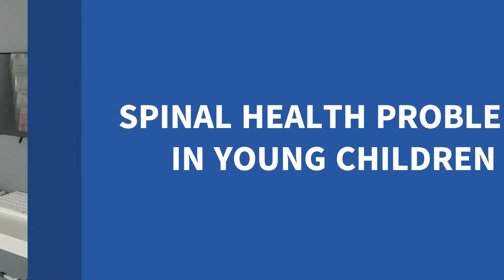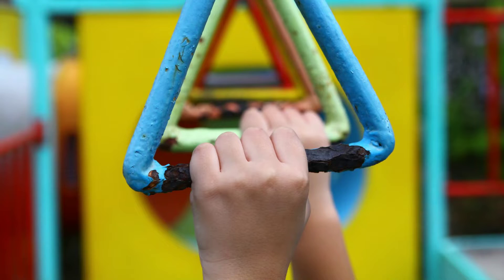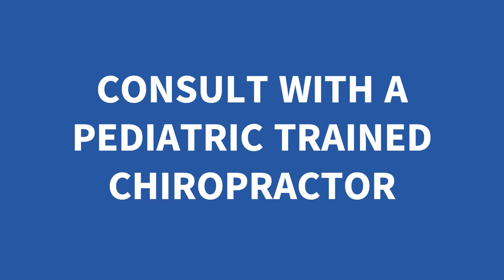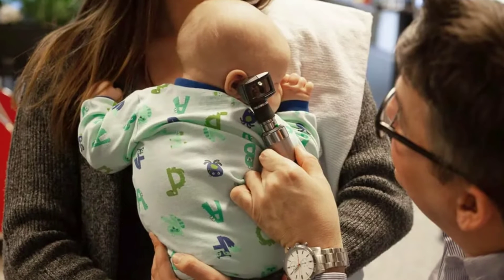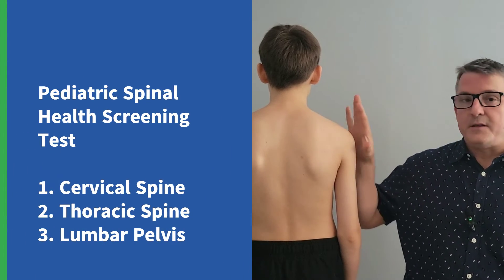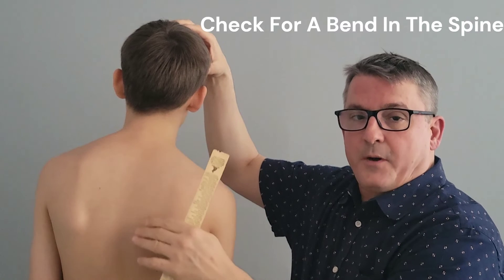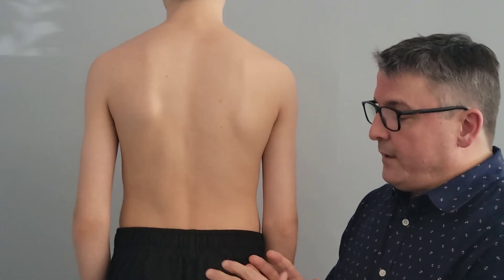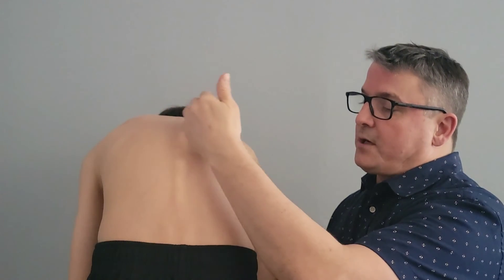How To Check Your Child’s Spine (Scoliosis Screening & Posture Assessment) | Dr. Mike Schultz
Parents, check your child’s spine at home with this easy Pediatric Health Screening Test!

Dr. Mike Schultz, a certified Pediatric Chiropractor with over 20+ years of experience, will be your guide through this Pediatric Spinal Health Screening Test.

Dr. Mike Schultz, Family Chiropractor (Burlington, Ontario)
685 Plains Rd, E. Burlington, Ontario, L7T 2E8

About this video:

This test is super important because it can catch spinal health issues in kids early on in life, even before symptoms arise. Early detection is key so that the proper treatment is provided for the child at the appropriate time. This can make a big difference in their health as they grow up.

Just like adults, kids can have spinal health issues too. Many parents don't realize that their child's spinal health is crucial, and this video will teach you how to do a quick  do it yourself spinal health check at home. This screening test is easy to do. It only takes 5 to 8 minutes and Dr. Mike Schultz will show you every step. He even demonstrates the test with a 12-year-old child to make sure you don't miss anything important.

What's important is catching any spinal health problems early in a child's life. Sometimes your family doctor and even pediatrician might not check for these things, so it's essential for parents to know how to do it themselves. If you do notice anything unusual during the check, it's a good idea to consult with a pediatric-trained chiropractor for help with your child's spinal health.

Dr. Mike Schultz will also share a helpful resource with you – a link to a directory of pediatric-trained chiropractors. This will make it easier for you to find a chiropractor who knows how to work with young kids. Check the link to this directory

And here's a bonus: You can download and print a free Pediatric Spinal Alignment Grid Sheet to assist you with the test at home (downloadable tools being upgraded soon):

Taking care of your child's spinal health, including scoliosis check, child posture check, and child spine check, is a big step towards their overall well-being!

The information provided in this channel, videos, and all comments and replies to comments/questions is intended for information purposes only and does not constitute medical, chiropractic, health or other advice of any kind or nature. The viewing or receiving of information in this channel / videos / replies to comments does not create an advisory relationship of any nature. If you apply information in this channel / videos / replies to comments, you take full responsibility for your actions or in-actions. This channel / videos / replies to comments is not meant to be used, nor should it be used, to address, diagnose or treat any medical condition of any kind or nature. This channel / videos / replies to comments is not intended as a substitute for the medical advice of physicians or the professional advice of any other health care practitioner. The viewer or recipient of information in this channel / videos / replies to comments should regularly consult a physician and / or their primary health care provider in matters relating to their health. This channel / videos / replies to comments does not contain all information available regarding the subjects addressed in this channel / videos / replies to comments. This channel / videos / replies to comments has not been created to be specific to any individual’s needs. Every effort has been made to make this channel / videos / replies to comments as accurate as possible. However, there may be typographical and / or content errors or omissions. This channel / videos / replies to comments may contain information that is out-of-date, inaccurate or inapplicable. The creator has, and shall have, no liability or responsibility whatsoever to any person or entity regarding any matter related to this channel / videos / replies to comments and / or its contents, including without limiting the generality of the foregoing, any loss or damage incurred, or alleged to have been incurred, directly or indirectly, in relation to the information, or application or non-application of the information, contained in this channel / videos / replies to comments.